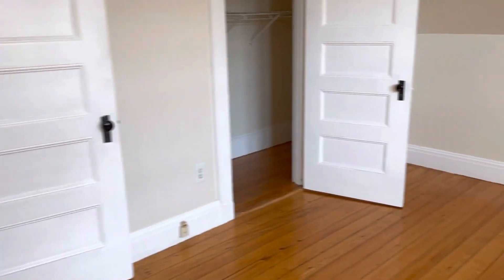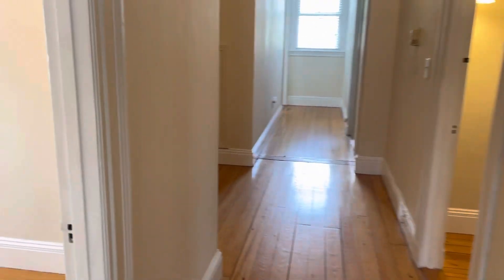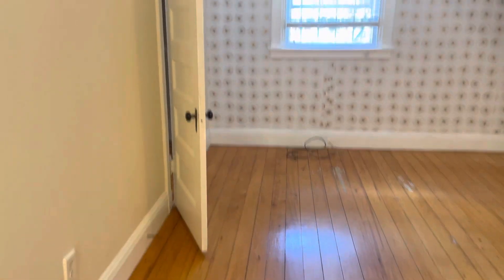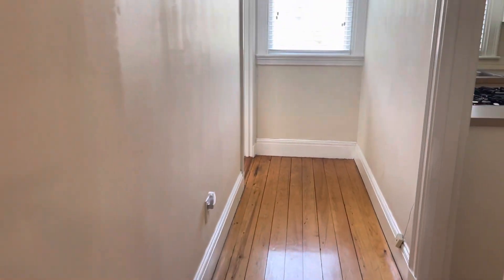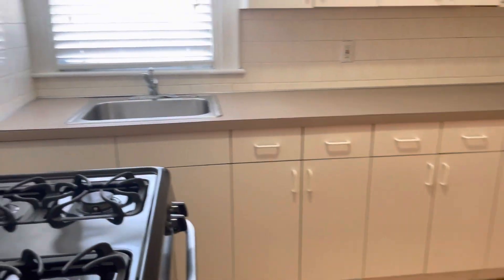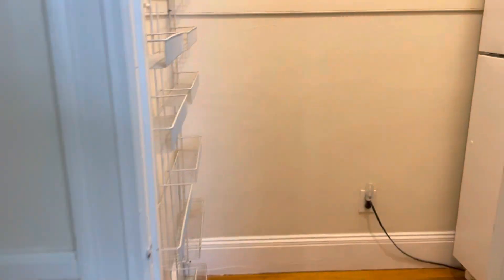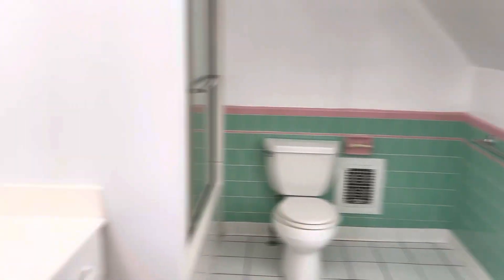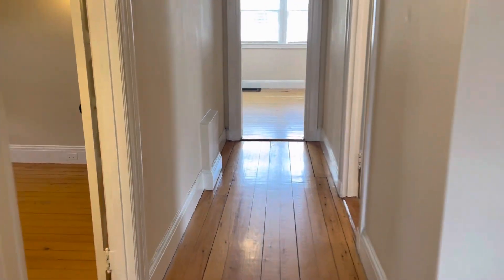168 Lloyd Avenue Unit 3 Providence, RI 02906- Stonelink Property Management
Two Bedroom Apartment For Rent on the East Side of Providence!
-3rd Floor
-Two Bedrooms
-One Full Bathroom with shower/tub/and vanity
-Hardwood Flooring throughout
-High ceilings
-Huge living room
-Big windows for plenty of natural light
-Bigger bedroom could fit a king set
-Smaller bedroom could fit a queen set
-No pets
-Resident pays gas and electric